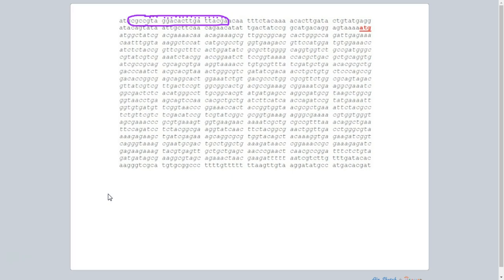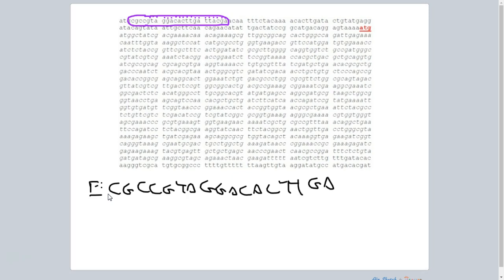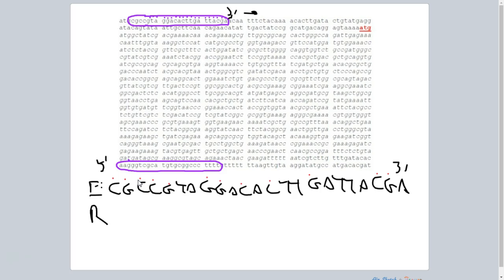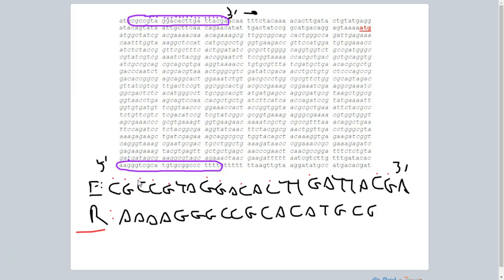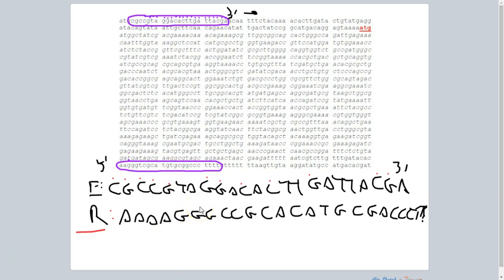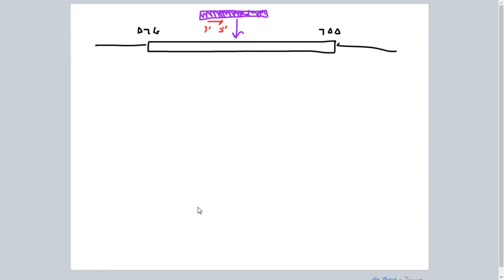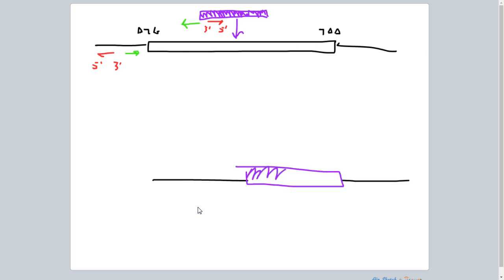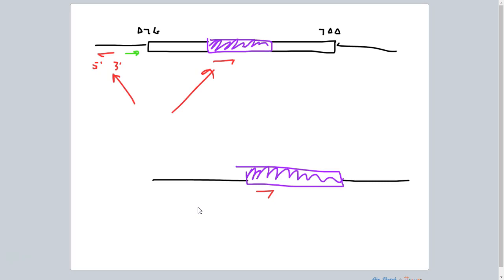PCR ReversePrimer Design & Confirming T-DNA Disruption w/PCR